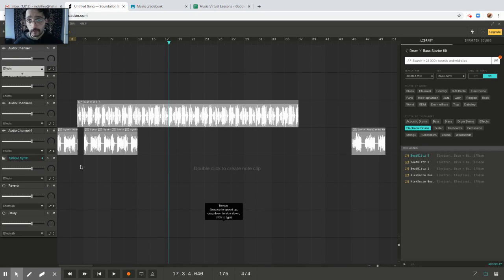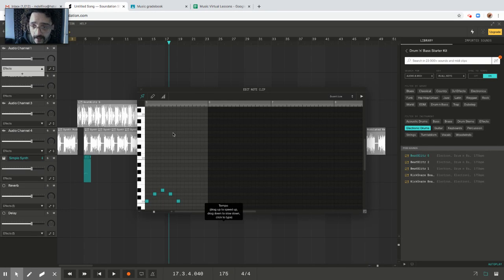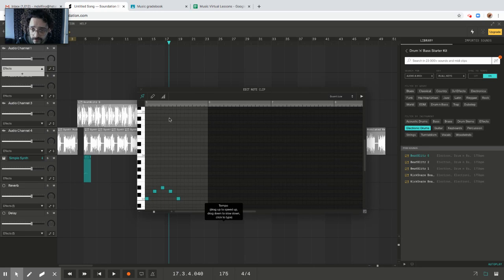Midi Instruments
AIM: I can use midi instruments